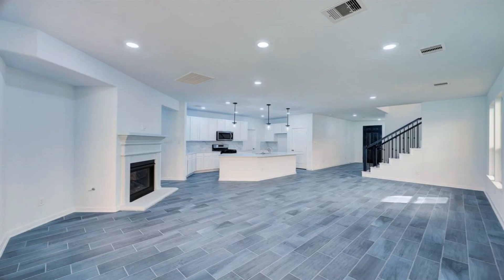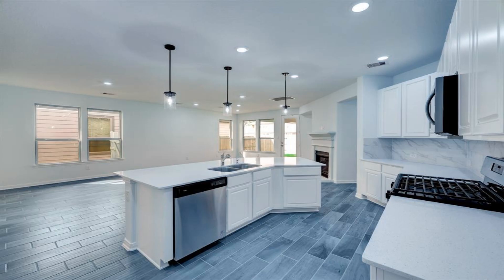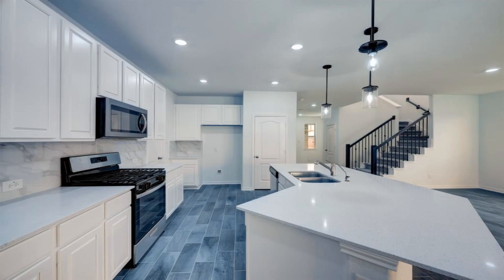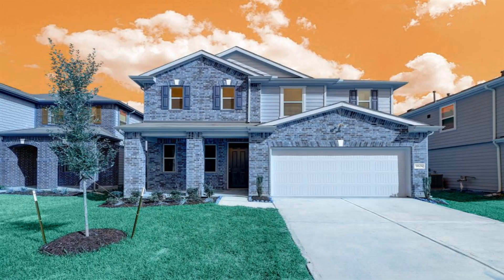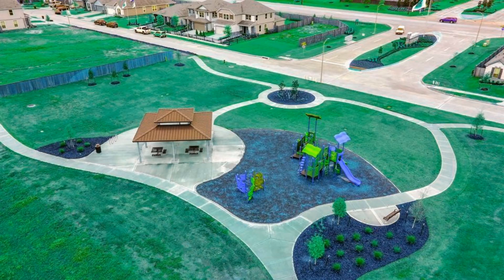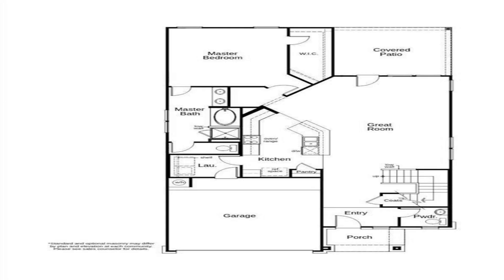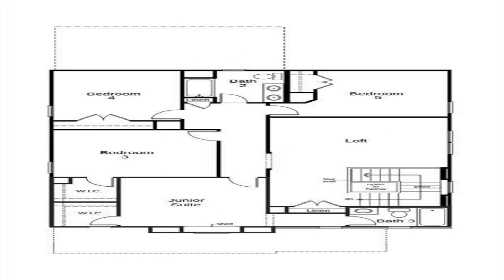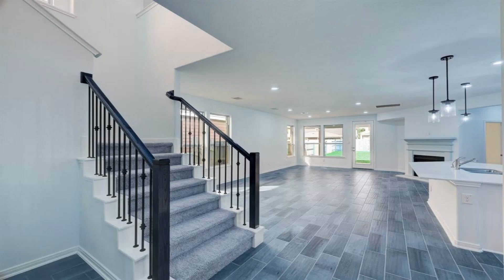14626 Hemlock Knoll Ln Houston TX 77068 Is For Sale Only For $435,000 ($151/Sqft.)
Welcome to Cypress Creek Landing! New Construction Home! Never Been Lived In! Upgrades Galore throughout the home! Boasting 2,888sqft 5 beds 3.5 baths + Game Room. Step inside the foyer to be greeted by wrought iron spindles staircase and wood-like Tile floors & Fireplace.Owner’s retreat located on 1st floor has massive walk-in closet, bath has dual vanity sinks with Quartz counters and over-sized shower. Featuring a JR. SUITE w/large walk-in closet and ensuite bath located on 2nd floor.Stylish kitchen boasts island with bar seating,Quartz counters and captivating backsplash, 42’ cabinets,pantry and stainless steel appliances.Large backyard w/extended cover patio w/gas connections for grill.Another upgrade includes Brick front & Sides.A park with a playground and a covered pavilion!Centrally located near Hwy 249 & I-45, quick access to Downtown Houston and The Woodlands. Zoned to highly-rated Spring Independent School District. Low Taxes! shorts